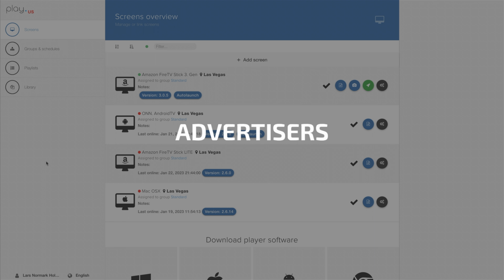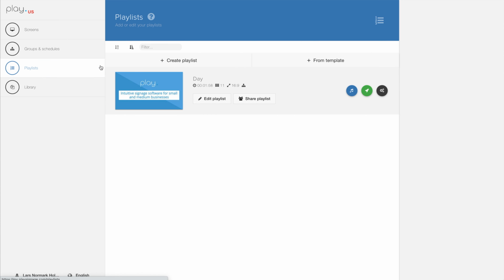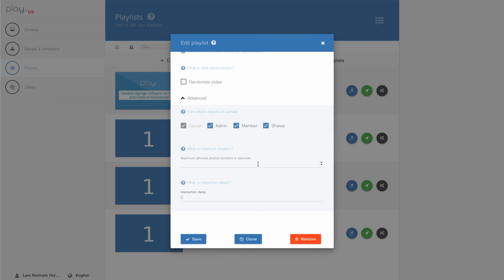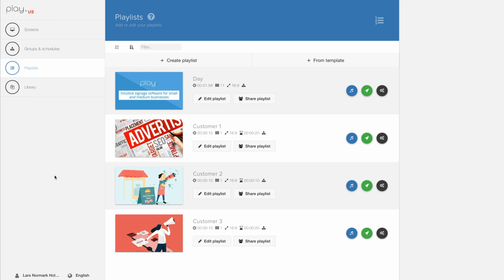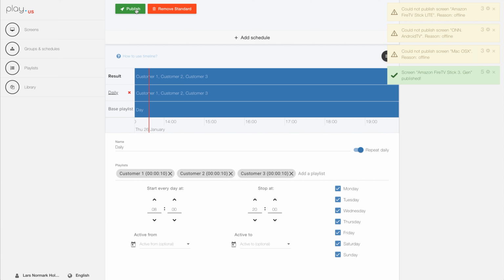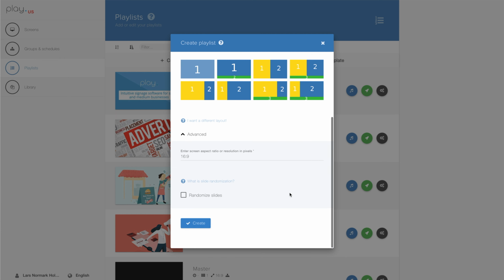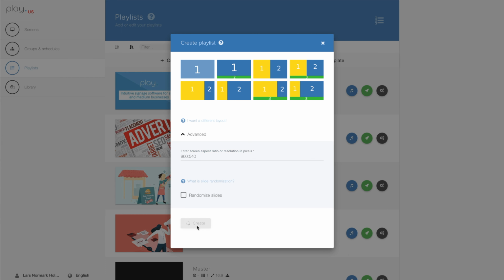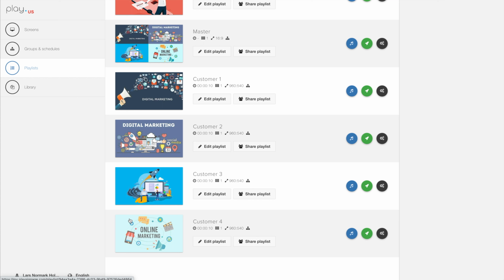How to set up advertising in your digital signage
In this video, we look closely at how you can set up your customer's ads. We go through a couple of examples of how to add playlists for your customers, and how you share them with your customers.